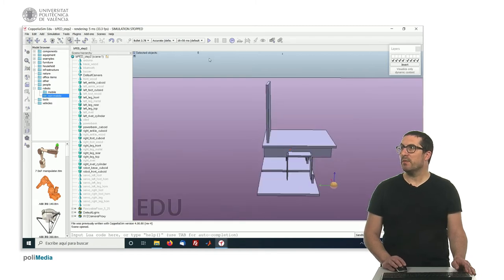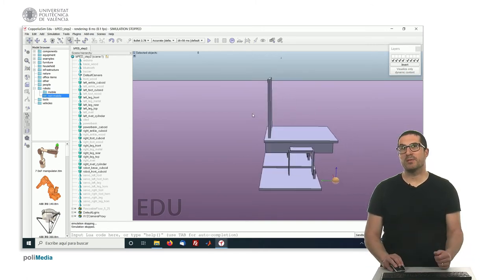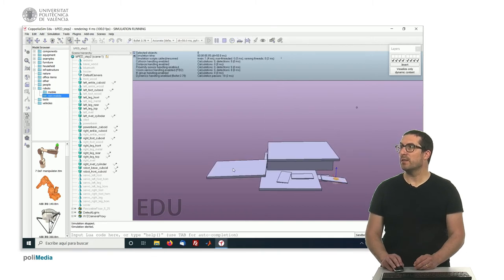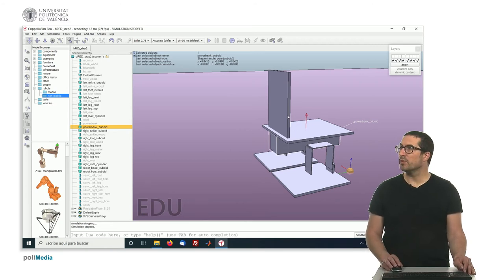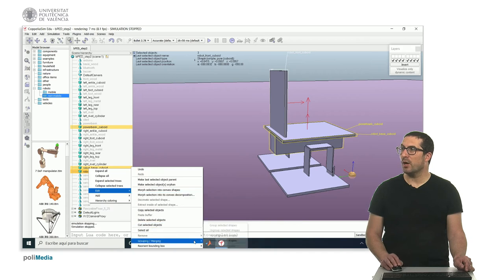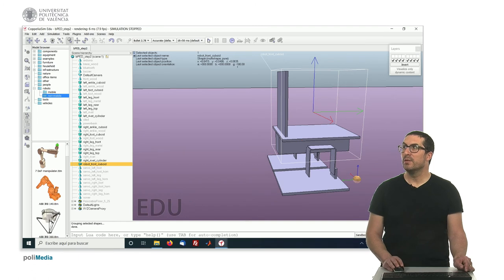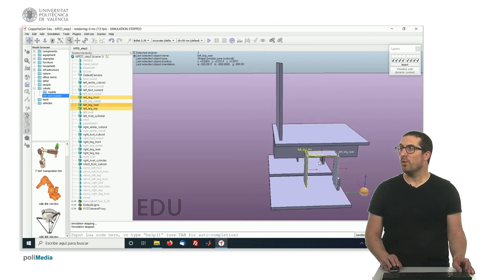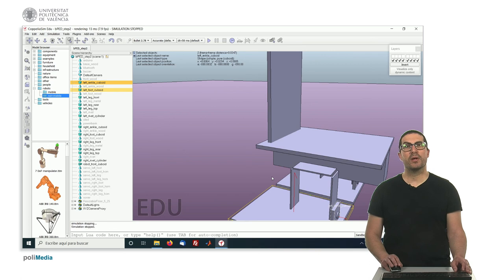Creating bPED robot (Step 2) | CoppeliaSim (V-REP)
This video shows how to create robot DYOR bPED from scratch using robot simulation software CoppeliaSim (V-REP), from a set of files obtained from the components of the original robot.

This video is part of a set of video tutorials about CoppeliaSim (V-REP) software used in graduate robotic courses at the Universitat Politècnica de València.